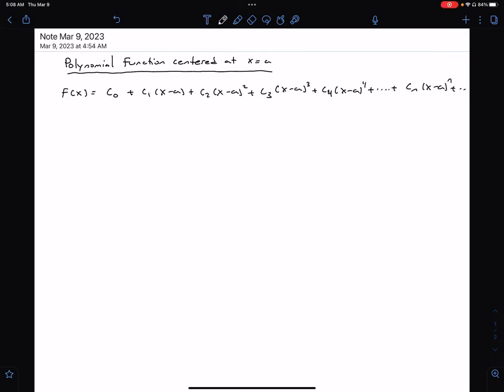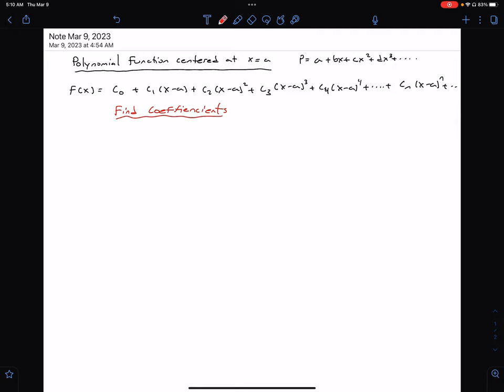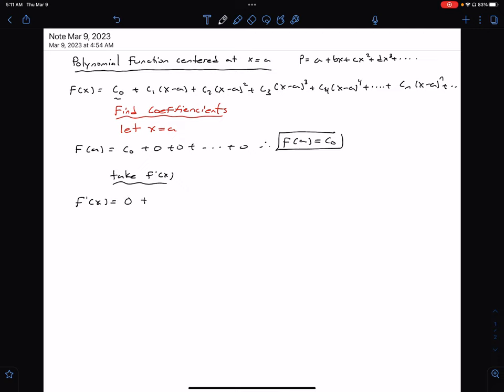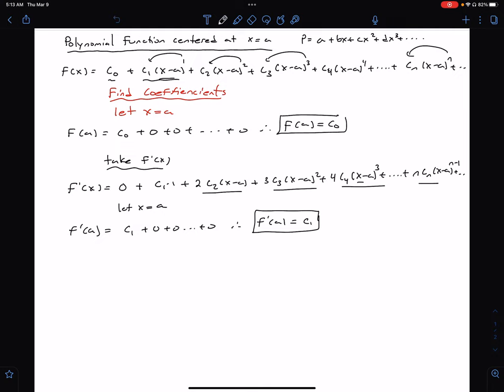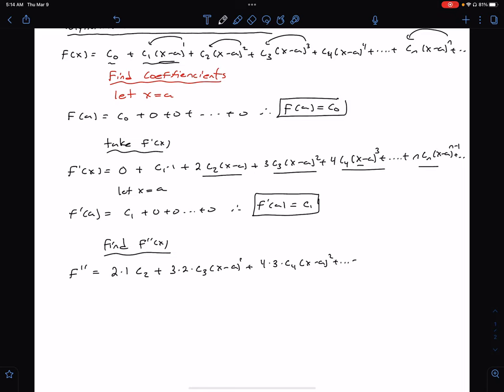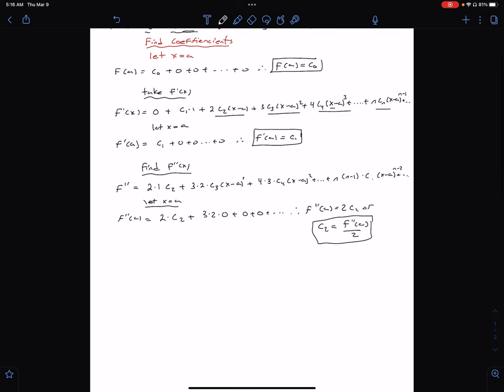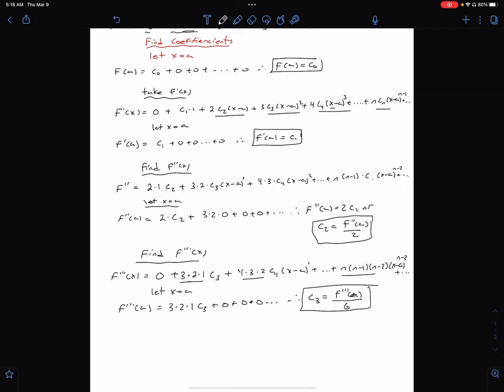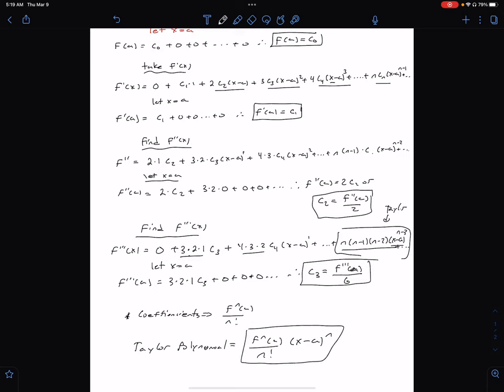Proof of Taylor Series